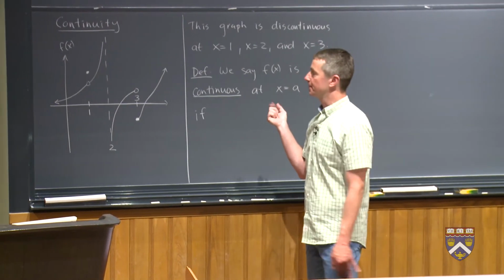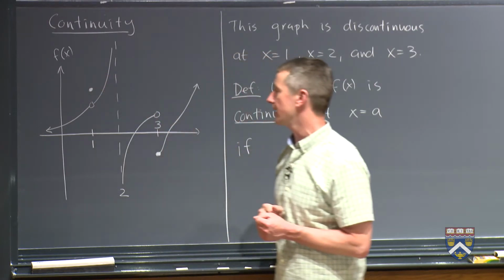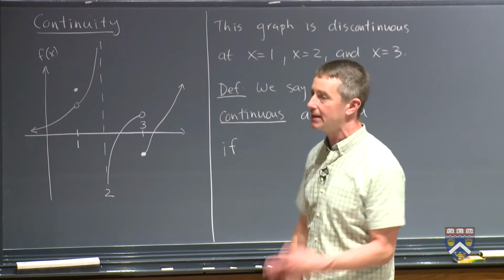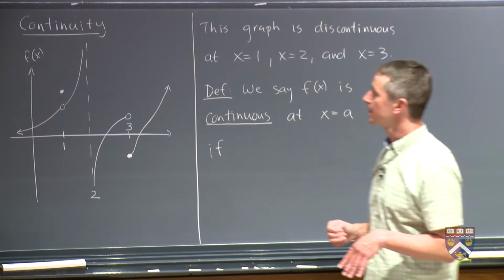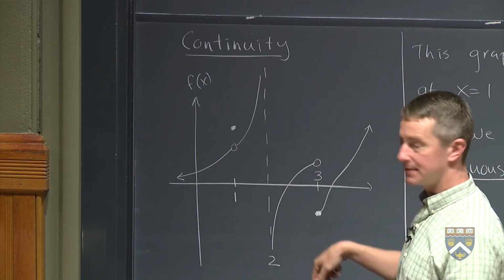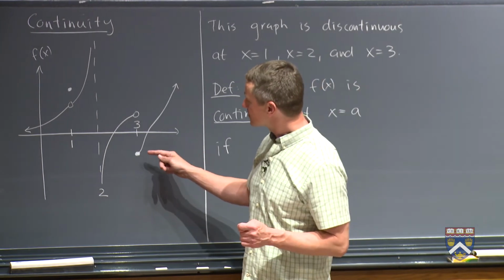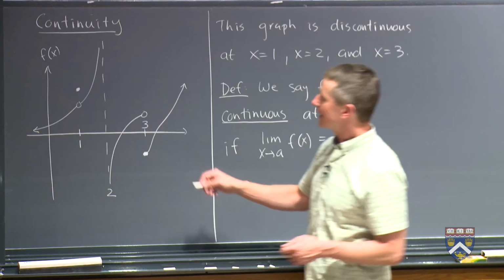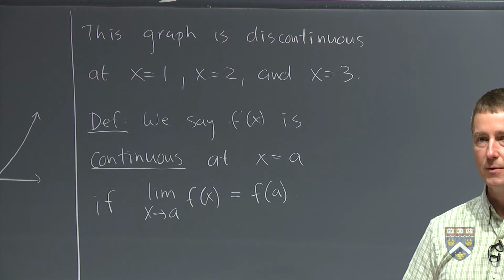MATH 15 SP16 10436 W2 P11 DJ-VQ